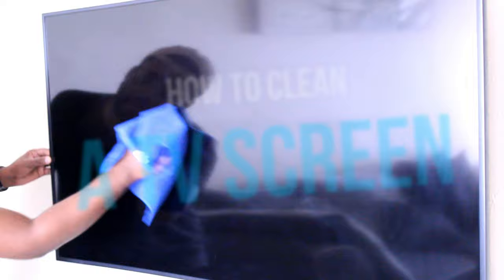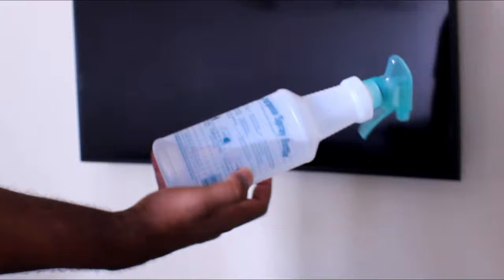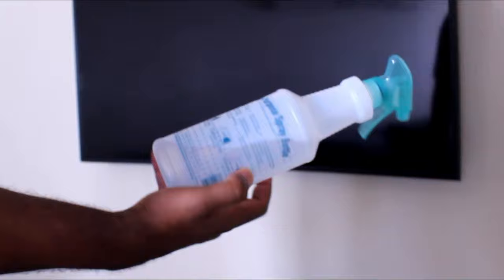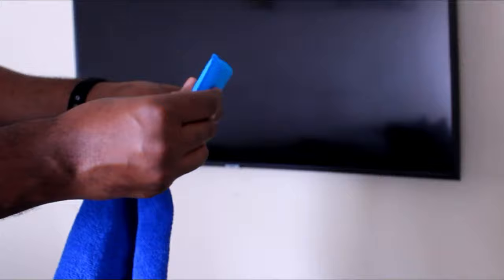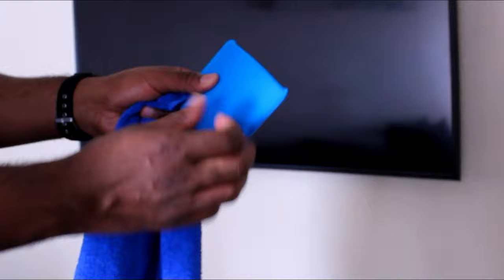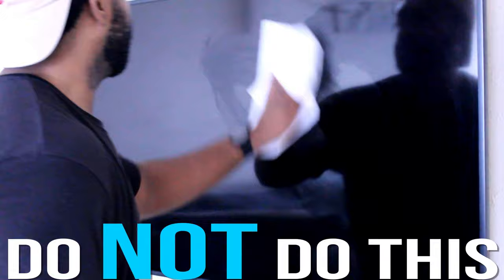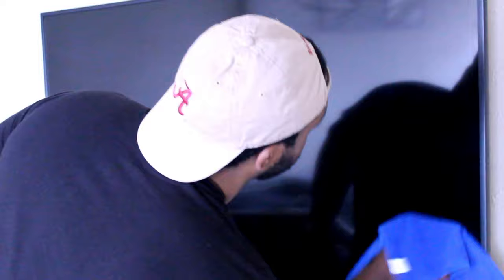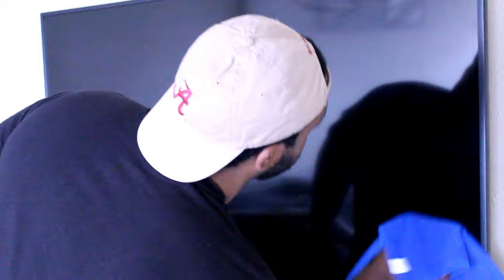How to Clean a TV Screen (LED, Plasma, & LCD)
Wanna know how to remove those streaks on your TV for good? let's go over the right way to clean your flat screen TV for years with just $3!

this technique will also work for any screen for your other electric devices as well

REQUIREMENTS
1. microfiber cloth for a little over $1
2. empty spray bottle for a little over $1
3. water

MUSIC
B Side, Yasper, Philanthrope - Last Snow